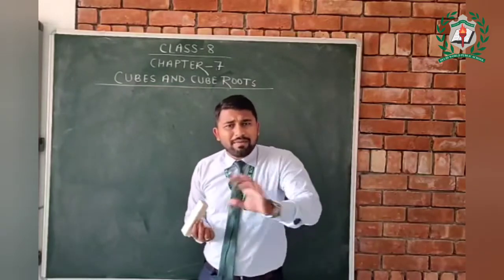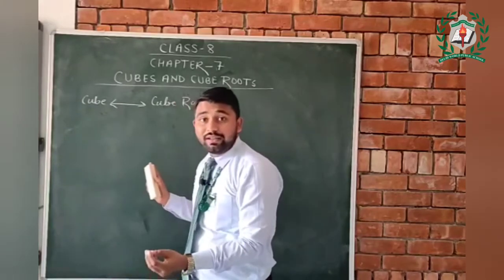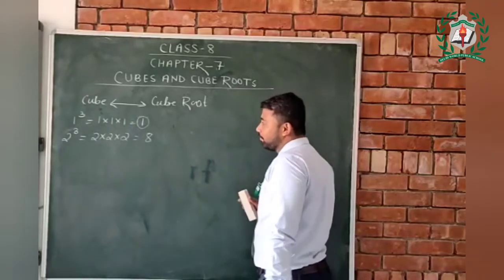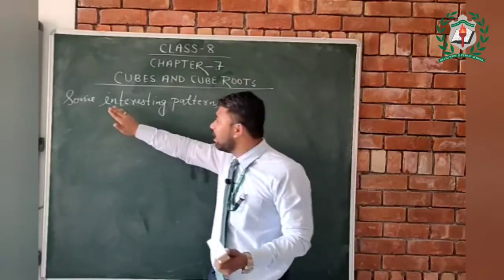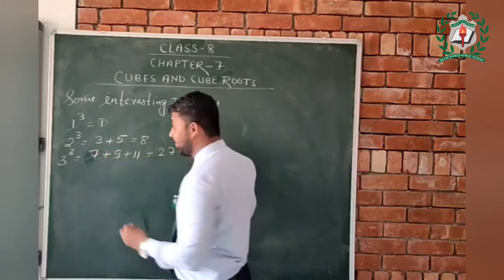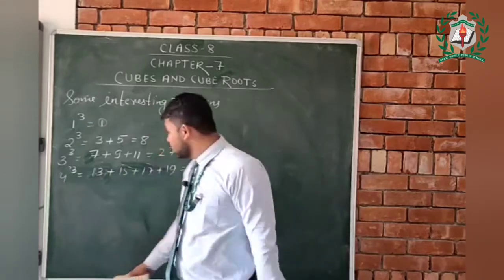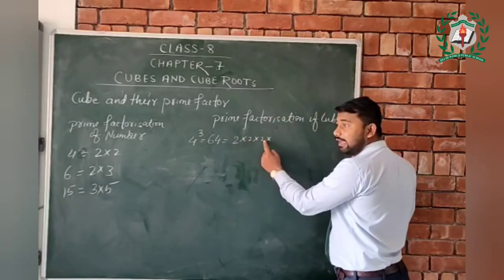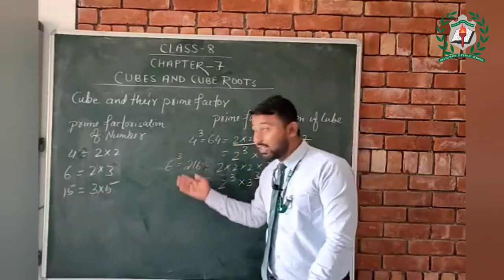Class-8 Chapter-7 Cubes and Cube roots